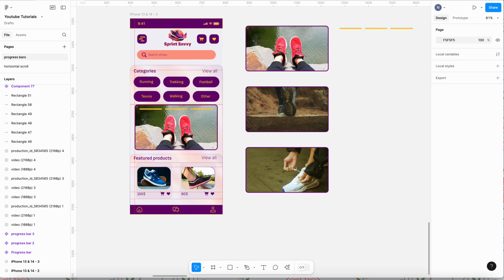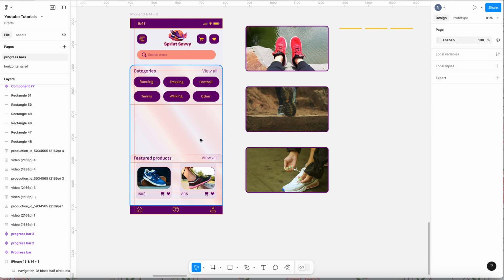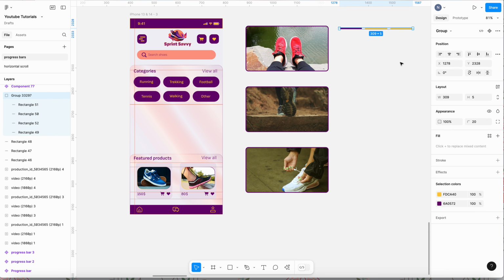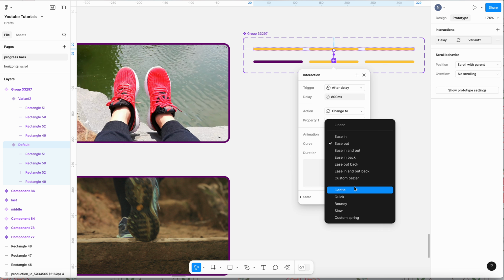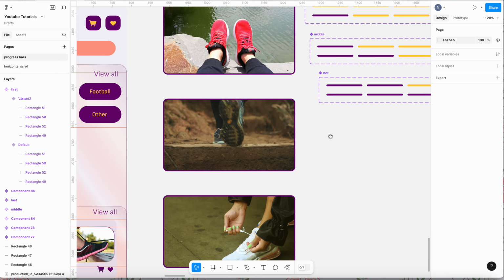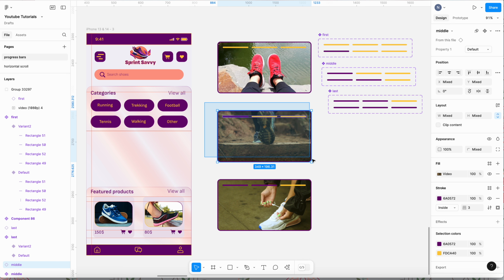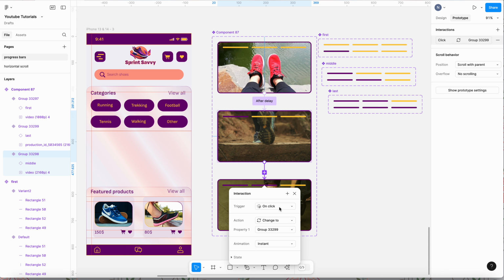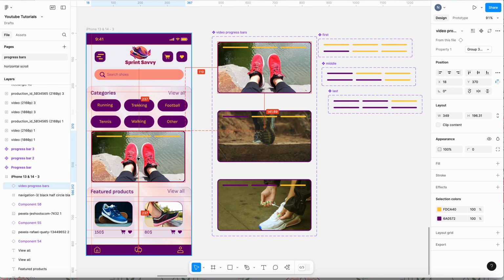Progress bars animation in 7 mins!!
Learn how to make those beautiful progress bar animations in Figma!! In under 8 minutes you ll level up your designs that shine !! uidesigntutorial uidesign figma figmadesign